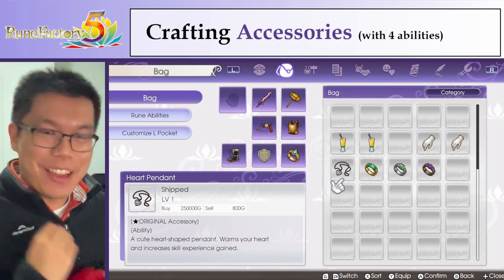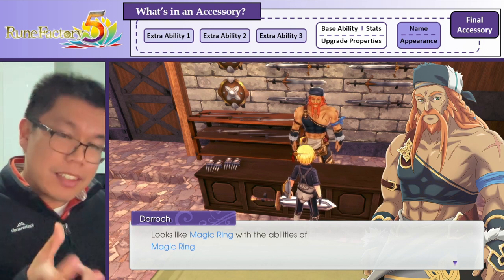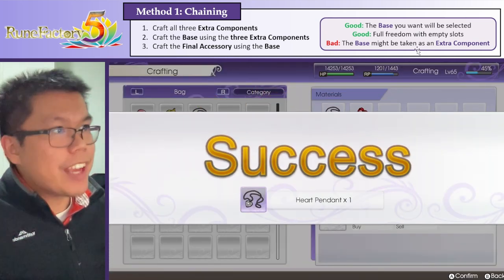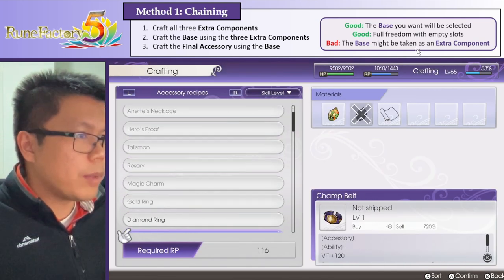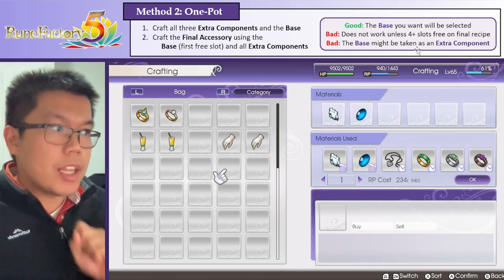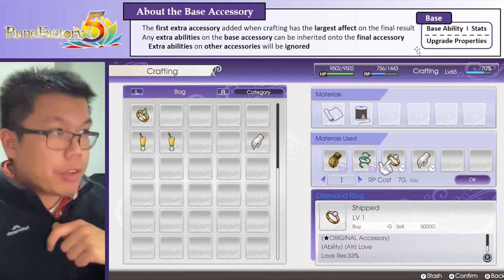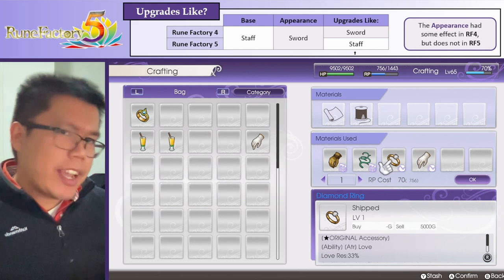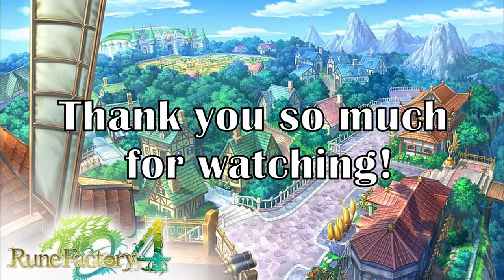[RF5] How to Craft QUAD-ABILITY ACCESSORIES – Teachers Guide to Rune Factory 5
gotten through most of the game, back to video-making!!